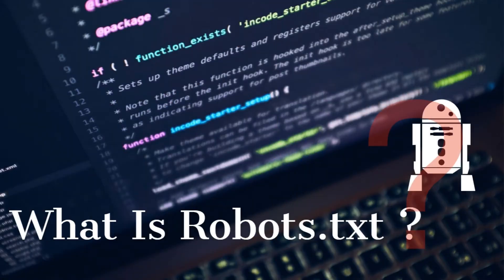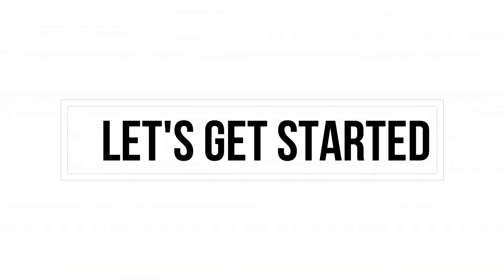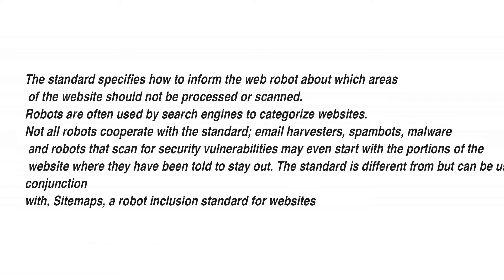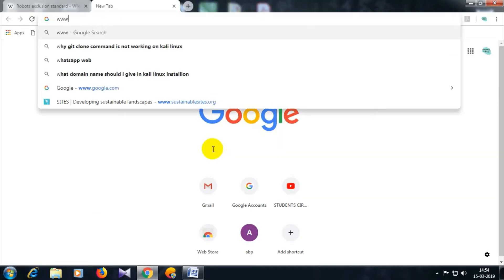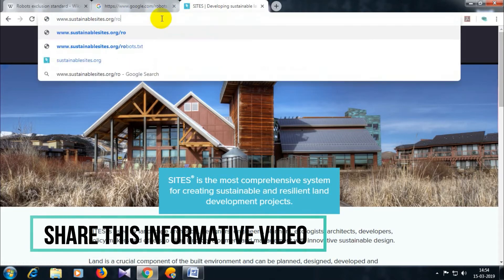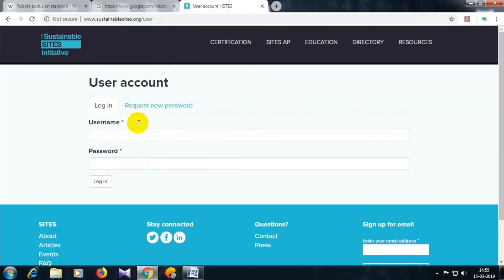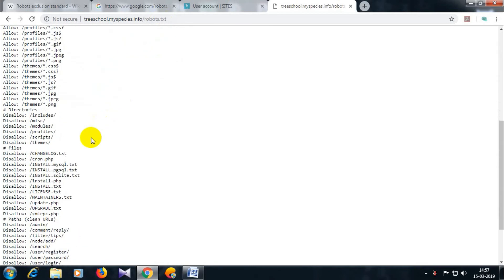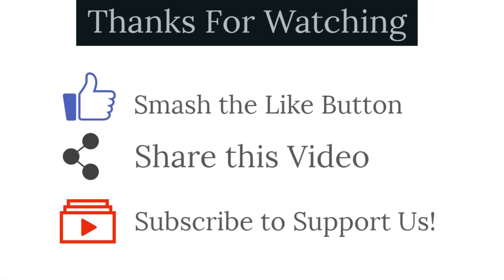What is Robots.txt? Explained In Detail|| Hack any website with Robots.txt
In this video I'll tell you about robots.txt, so watch this video till end for a better understanding.
1 Like=1 Motivation
 Connect with me__
My Tech Gear-
Vivo Y69 Smartphone
Brobeat Collar Mic
Wondershare Filmora Video Editor
Spark Graphics Creator
Anukiran Ghosh
Robots.txt
webcrawlers
robots
hack websites